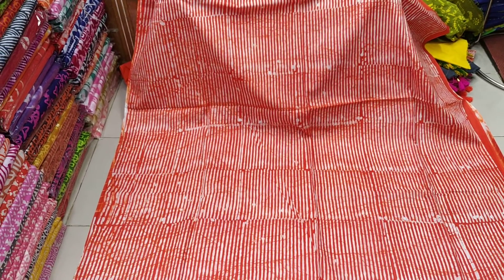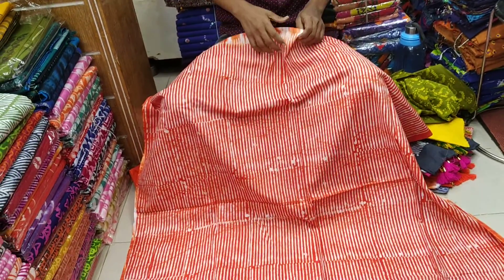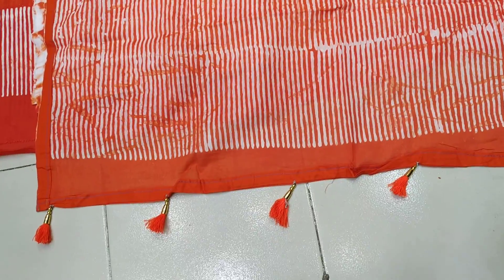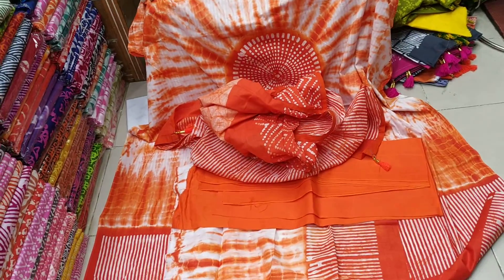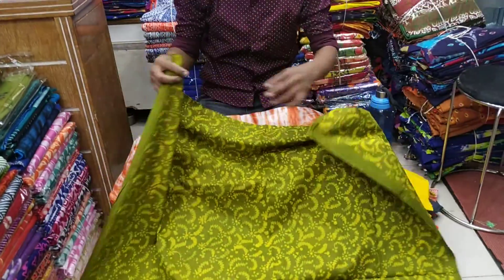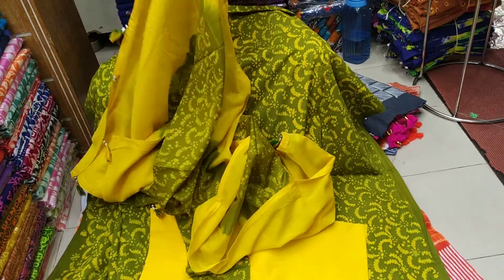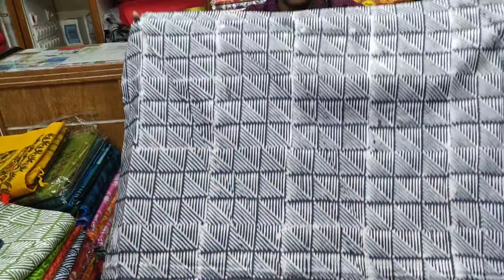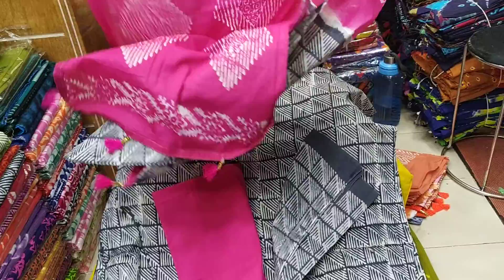পাইকারী দামের টারসেল ওরনার পাইড বাটিক থ্রি পিছ কালেকশন।। batik three piece collection....